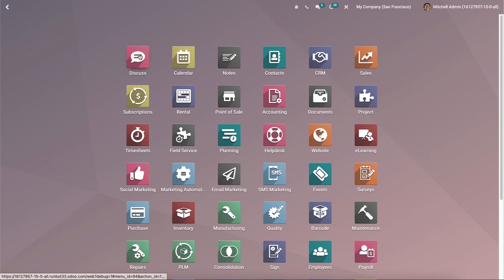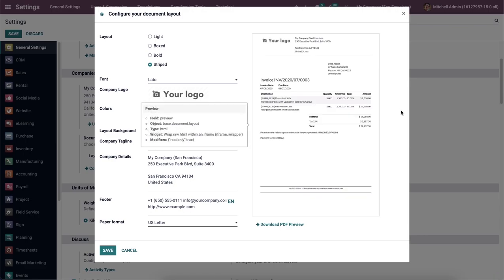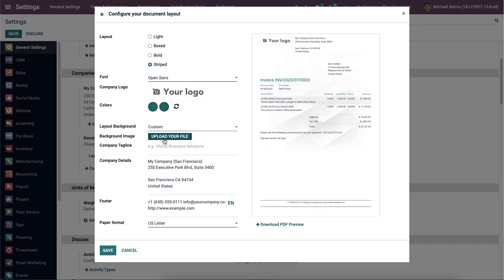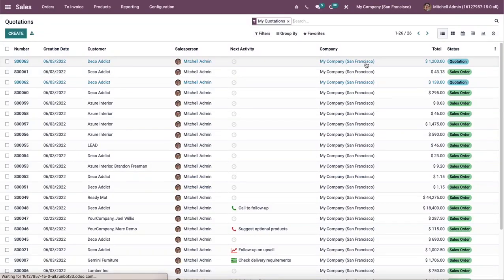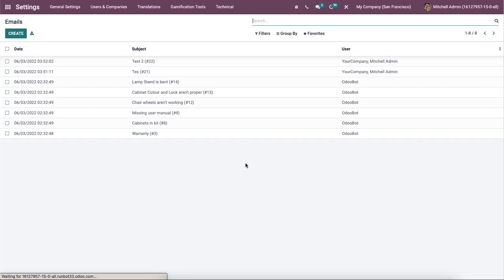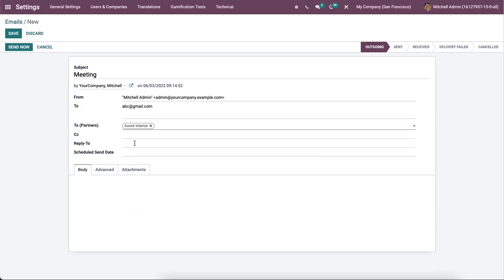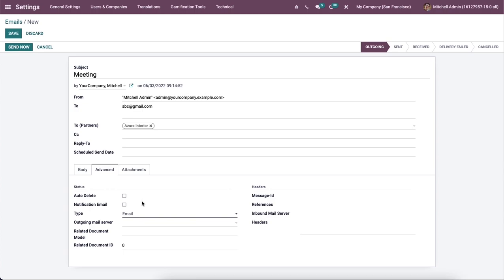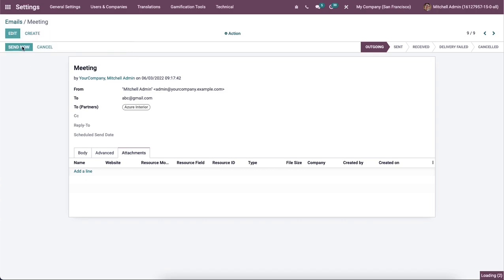How to Configure Document Layout & Emails in Odoo 15 ERP | Odoo 15 Functional Videos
This video assists you in generating document layout and Emails in Odoo 15.

Video Content
00:00 Introduction
01:10 Configure Document Layout
03:21 Goes to Sales module
04:16 Go to settings & then to Email
04:30 Create Email

The collective arrangement of data available on forms is a layout and combination of elements such as images, logos, and more to develop a document layout. An excellent visual design and unique concept rely on each layout, and the ordering distinguishes it from other documents. The messages in a document become clear and effective by creating a suitable document layout. On the other hand, transmitting messages to different people using electronic devices is an Email. Users can send Emails to clients/customers using the Odoo 15, and it is possible to configure document layout from the settings.

One of the essential features of Odoo 15 is document layout and Emails. We can choose the necessary layout for documents from the Odoo database for any business purposes. Moreover, users can send messages about meetings, sessions, and more through the email feature in Odoo 15.